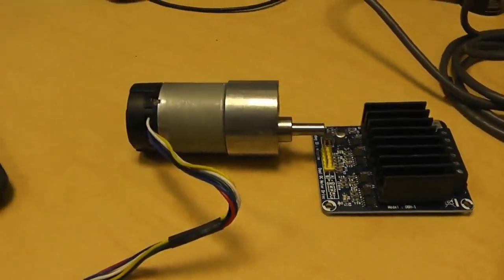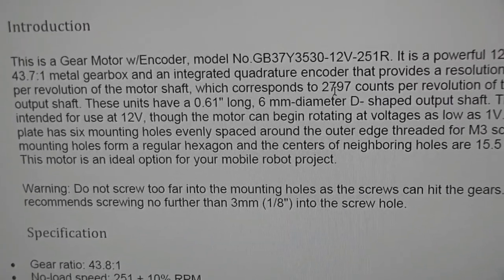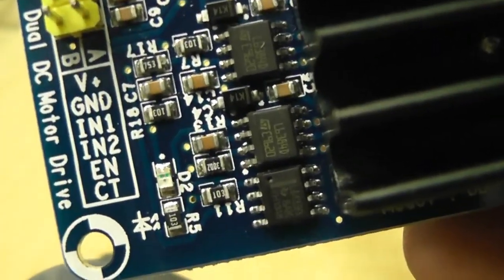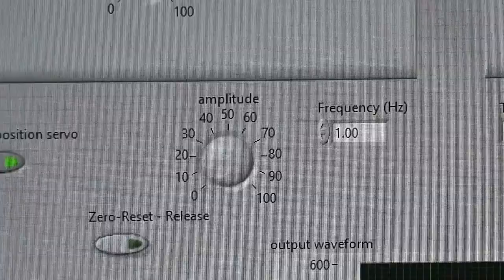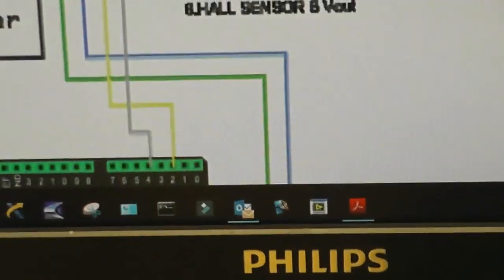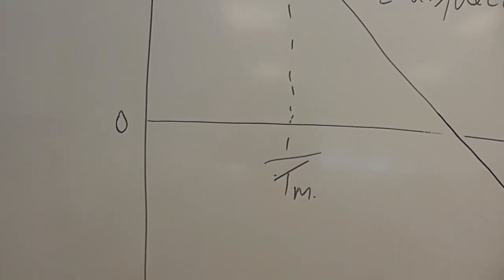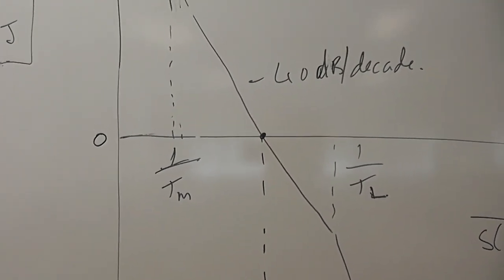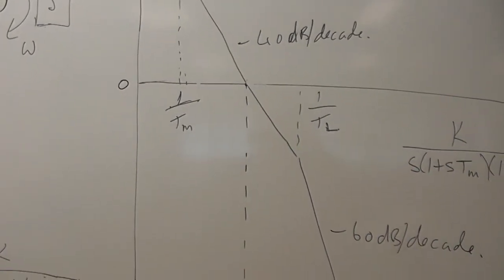FIT0186 Motor+Encoder Closed-Loop Servo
Theory and practice of how to close a loop around the FIT0186 12v dc motor and encoder. A/Prof Tom Moir Auckland University of Technology,Auckland New Zealand. You can buy the FIT0186 from DFRobot and some other suppliers. Uses LABView  MyRio real-time processor and FPGA. The FPGA implements the PWM and quad-detector counters. In the video I saw 43:7 reduction gears, I meant to say 43.7:1 reduction.